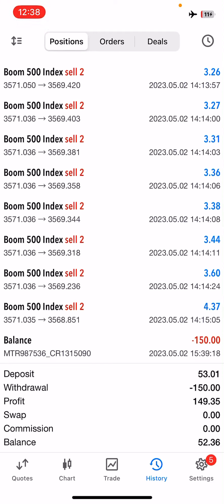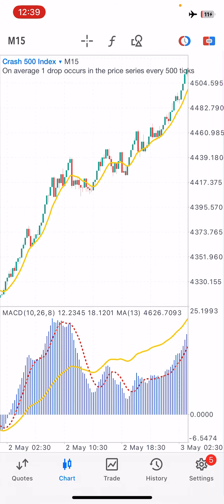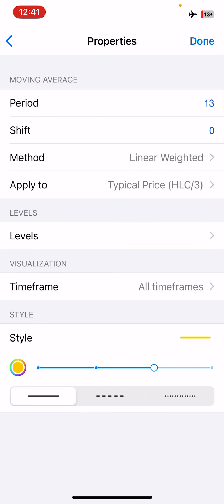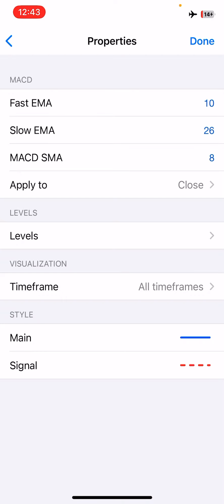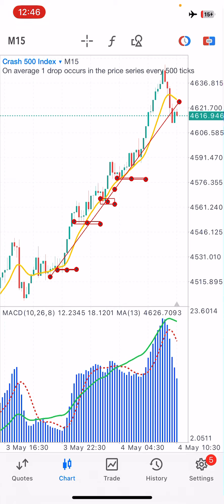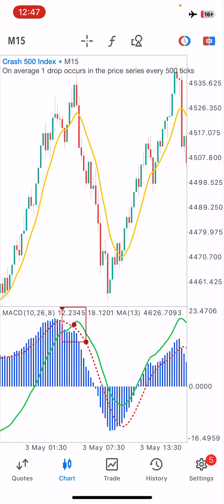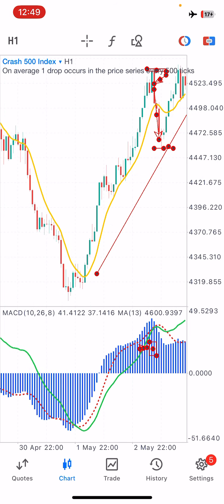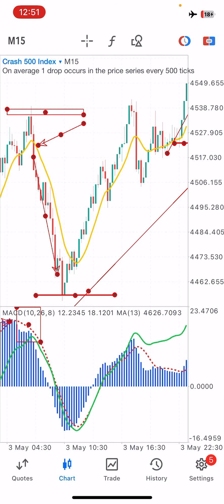New Boom and Crash Swing Trading Strategy Explained‼️🔥